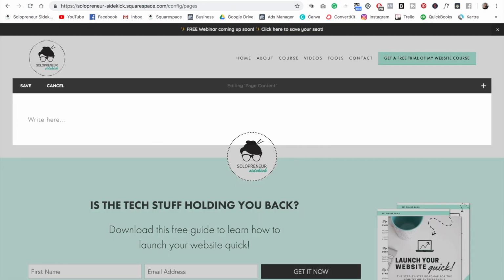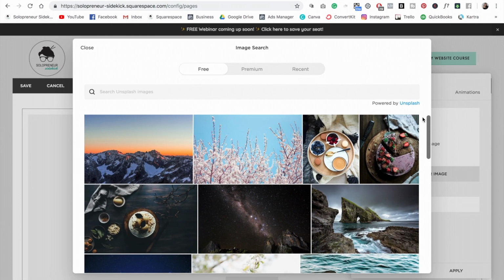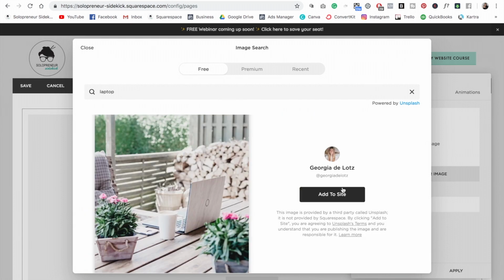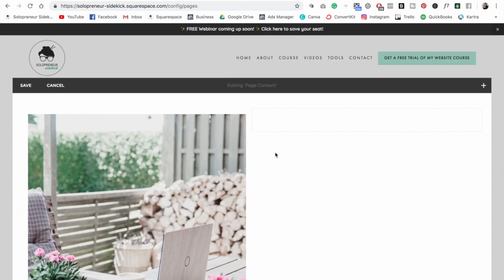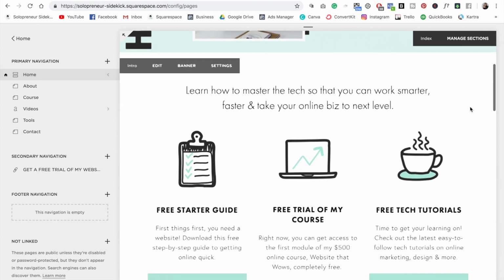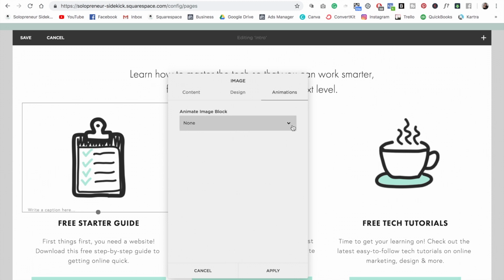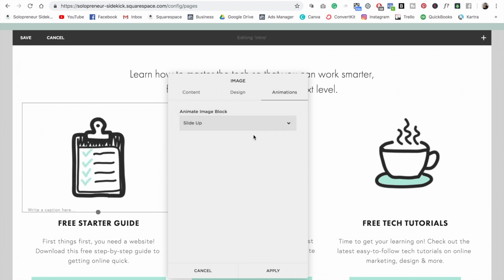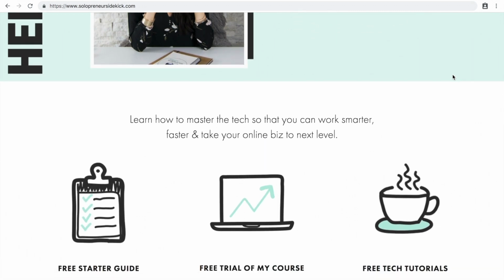2 Awesome New Squarespace Features (Version 7.0)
Squarespace just added 2 brand new features... and they're awesome. Click to check out the new Squarespace animations and Unsplash integration.

ABOUT ME: I'm Louise. I teach entrepreneurs how to leverage tech so that they can save time, automate more and scale their business with ease.